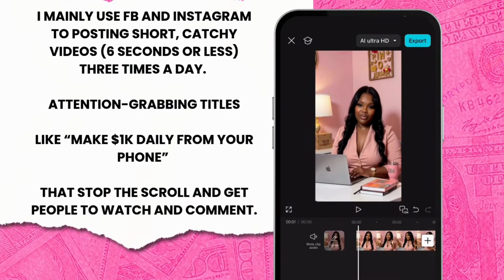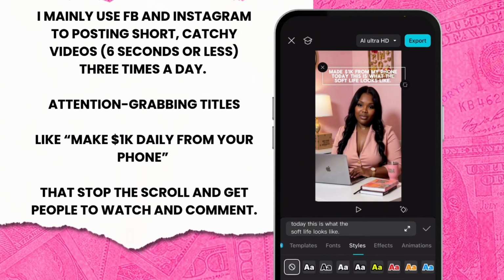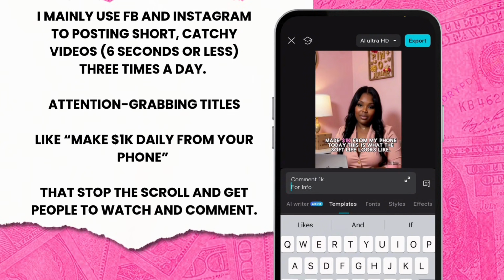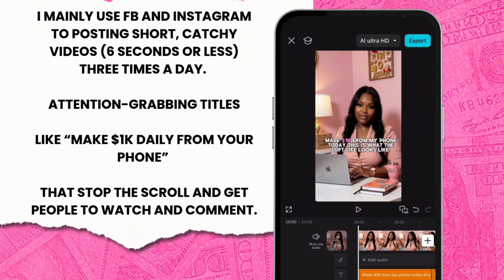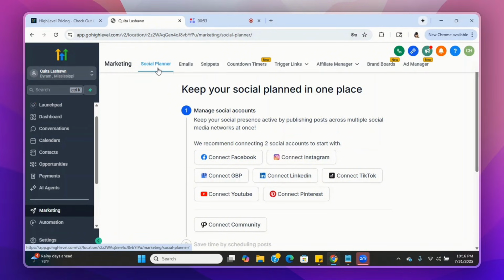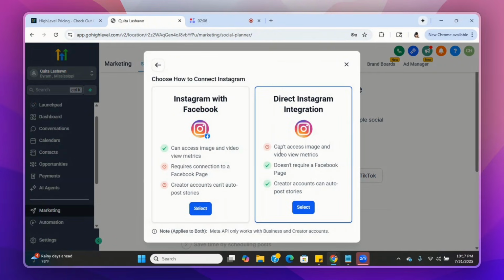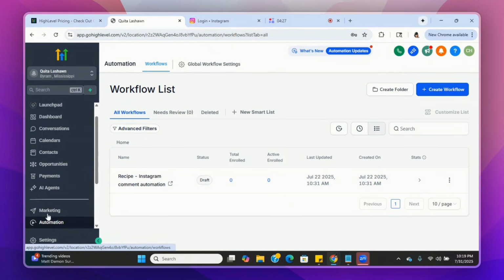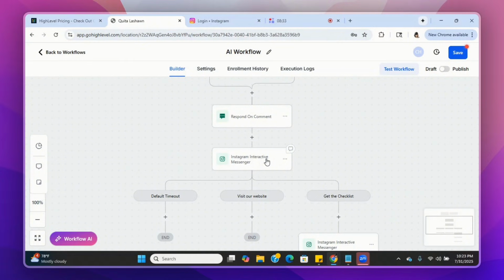Exposing My $28K Digital Marketing Strategy Using Go High-Level 📲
Here’s exactly how I made $28,000 as a digital marketer with strategies that work. If you’re serious about building real income online, this is for you.

🎓 Ready to master AI + digital marketing?